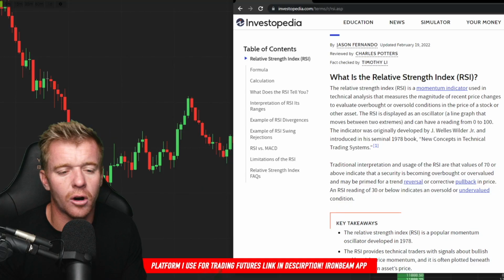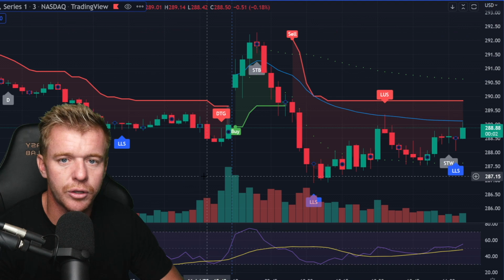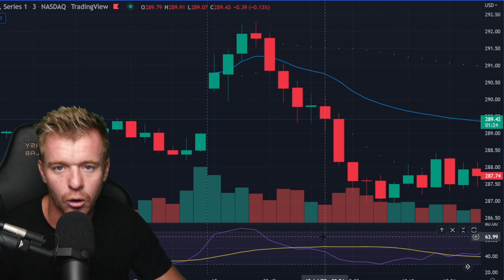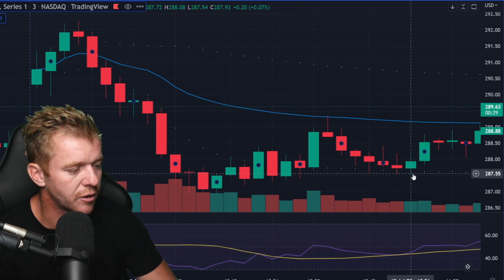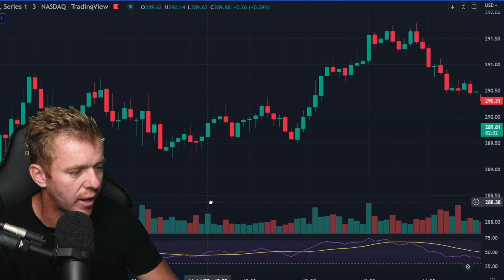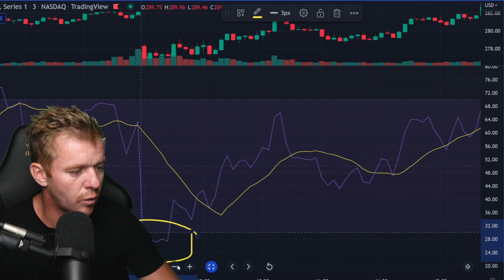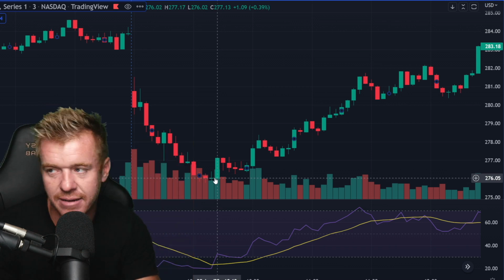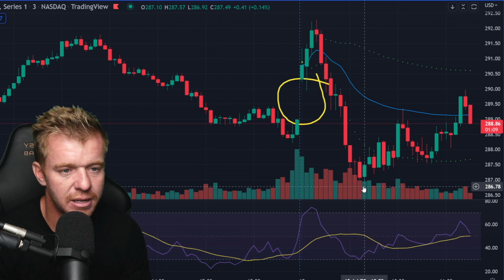Day Trading Cheat Code! RSI Indicator!!!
Day Trading Cheat Code! RSI Indicator!!! Breaking down how I use the RSI indicator for finding Extreme Overbought and Extreme Oversold opportunities while Day Trading. When entering a DayTrade I like to see where the RSI is at just to make sure I'm not buying the top or shorting the bottom.

RSI-The Relative Strength Index (RSI) is a momentum indicator that measures the magnitude of recent price changes to analyze overbought or oversold conditions.

📈 FREE DAY TRADING DISCORD! 🧮

📈TOP FUTURES TRADING PLATFORM IN 2022!!📉
Futures Platform I use for Trading IronBeam App